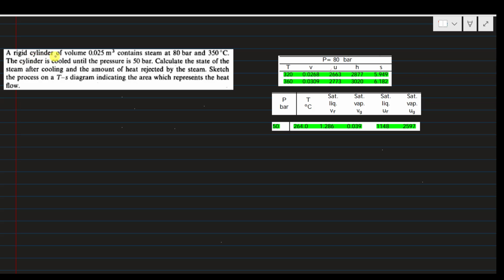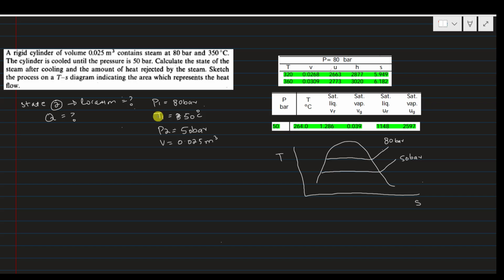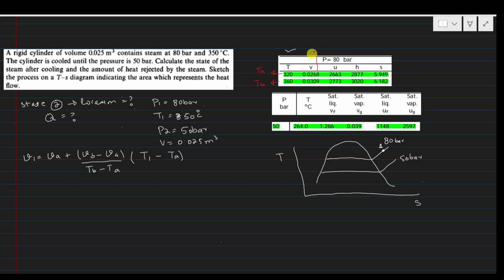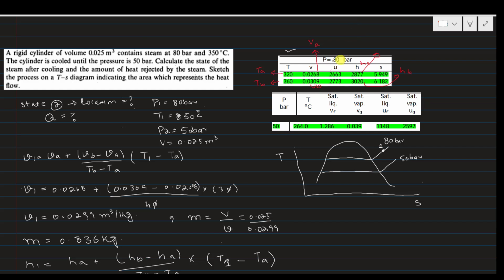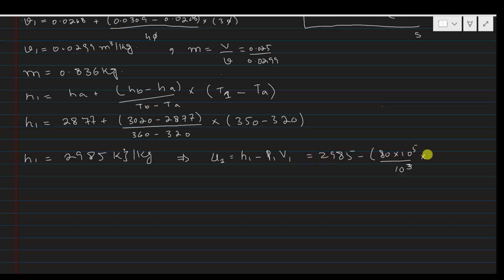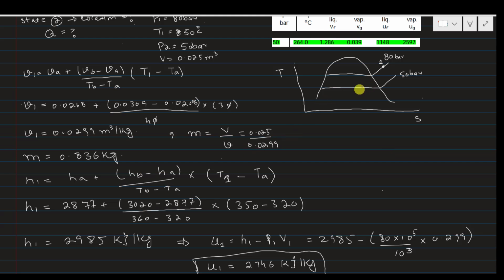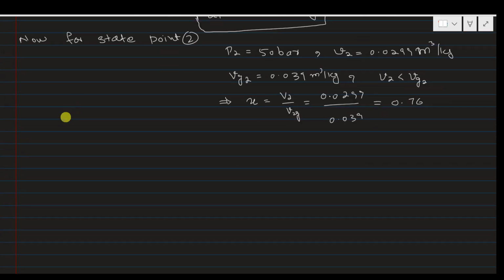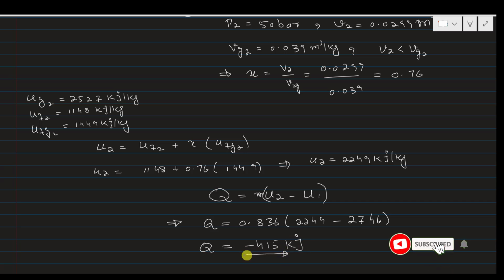Example 4.2 Calculate the state of steam after cooling and the amount of heat rejected by the steam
A rigid cylinder of volume 0.025 m3 contains steam at 80 bar and 350°C. The cylinder is cooled until the pressure is 50 bar. Calculate the state of the steam after cooling and the amount of heat rejected by the steam. Sketch the process on a T s diagram indicating the area which represents the heat flow.
Solution by using interpolation formula.